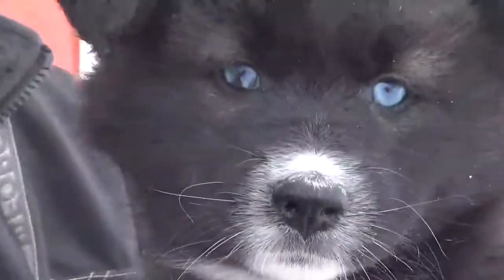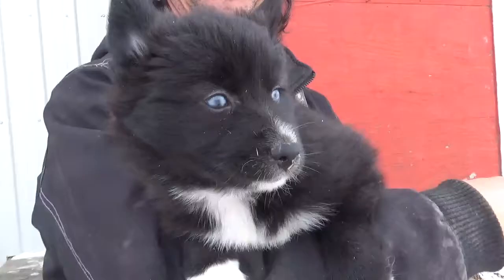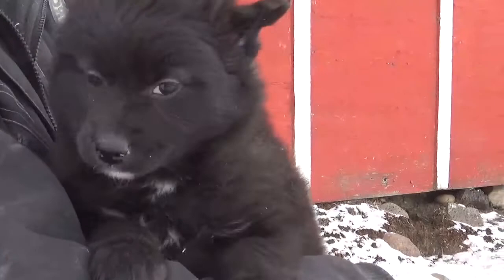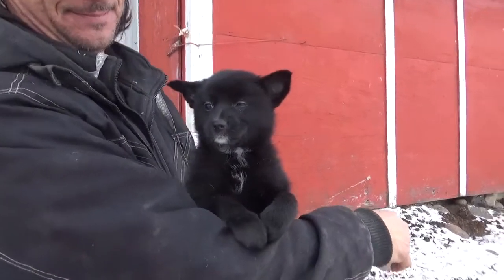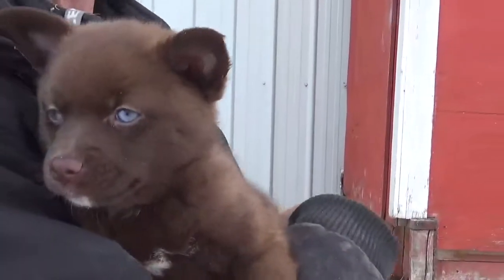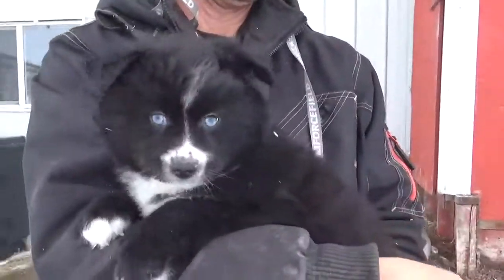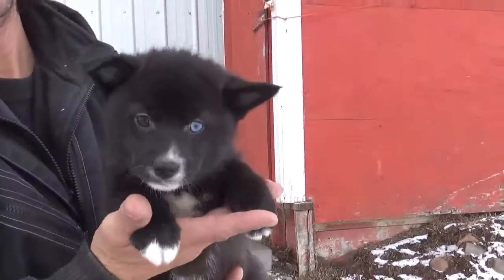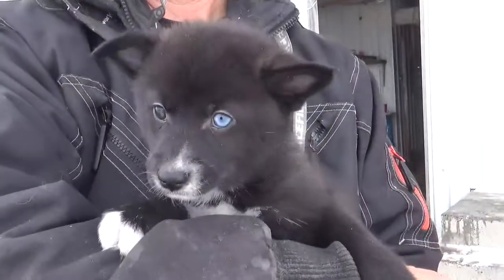ROSIE'S Pomskies ADOPTED THANK YOU